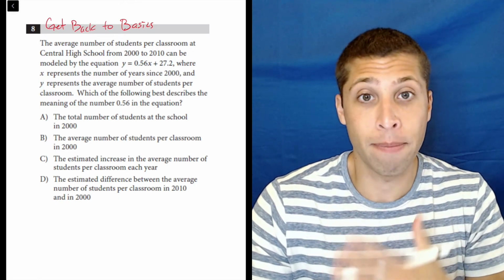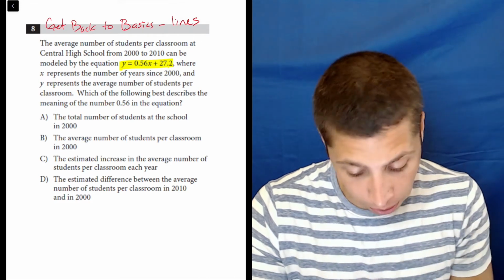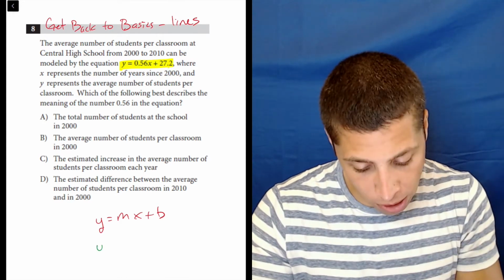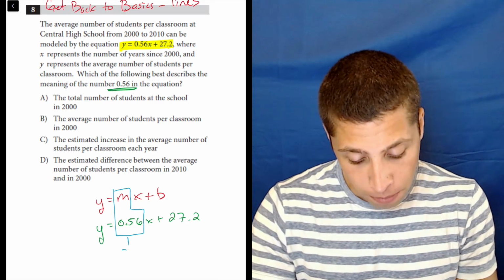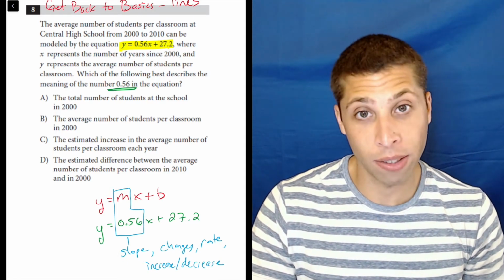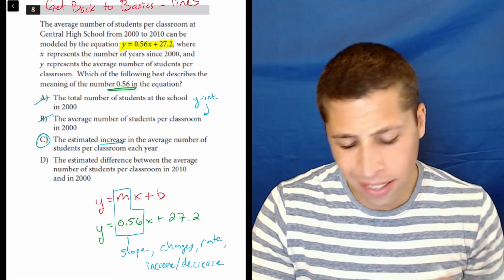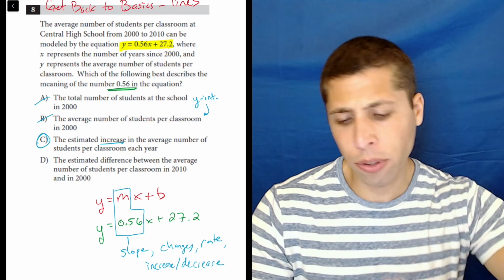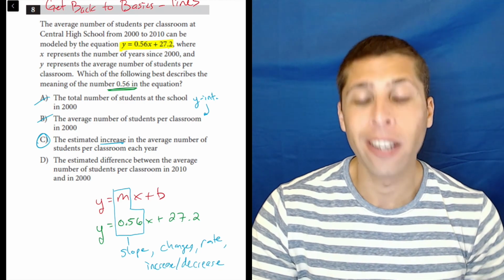SAT Test 3, Section 4, Question 8